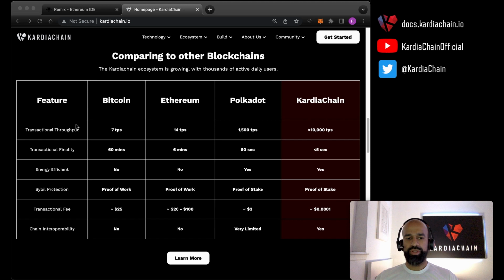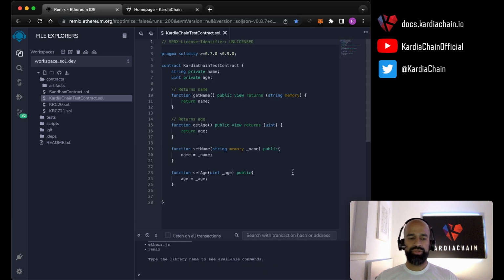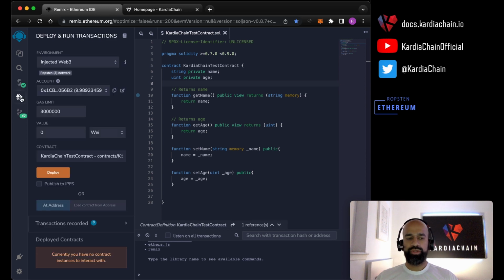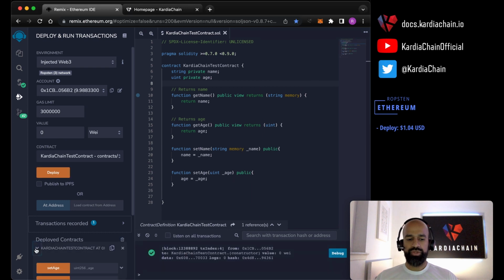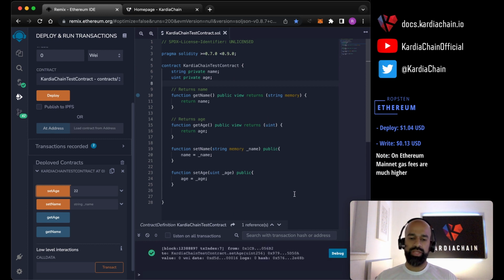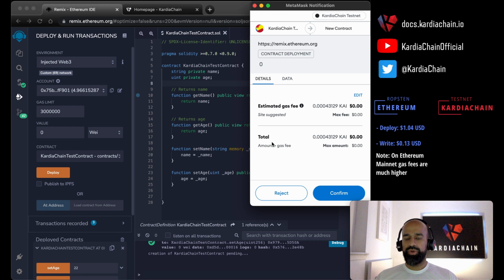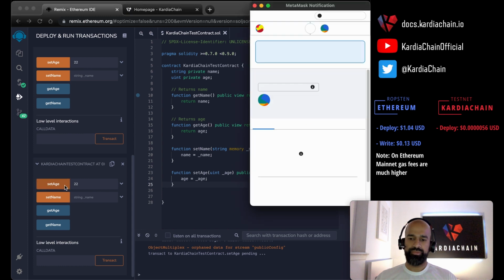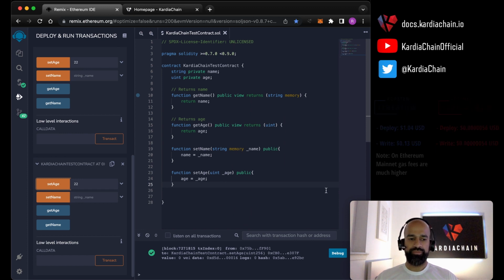Tutorial 6 | ETH vs KAI Cost Comparison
Ethereum vs KardiaChain cost comparison that you can easily do by yourself